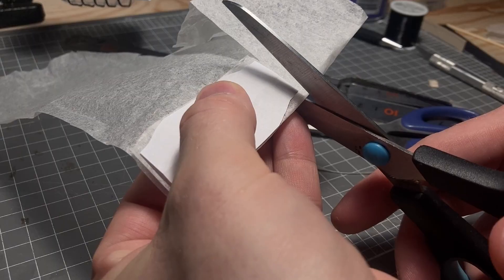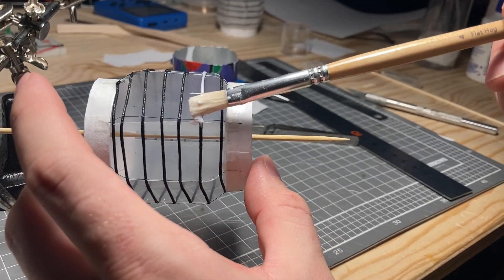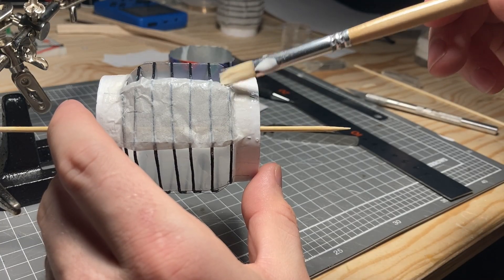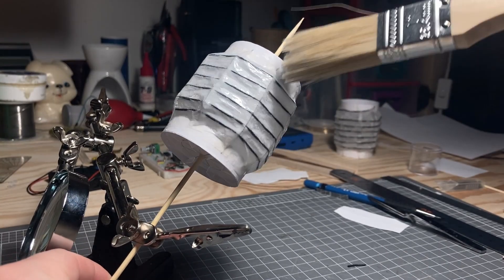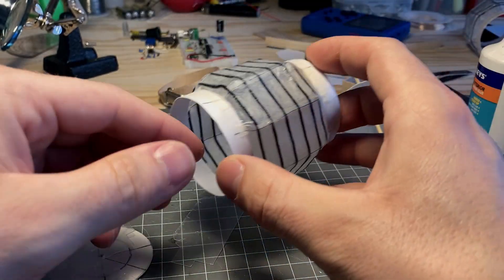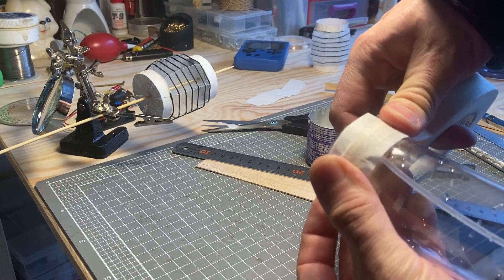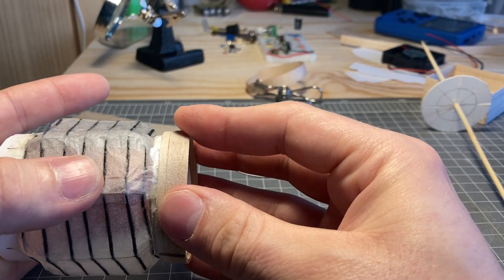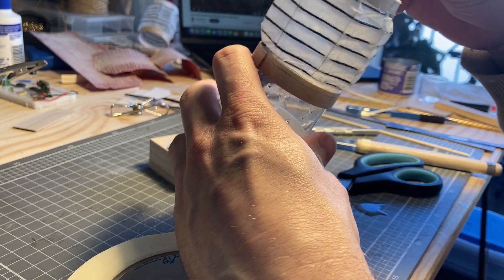The most complicated soldering fan (its a little more than that)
I needed a small fan to remove smoke while I am soldering, and decided to make one. How hard could it be?